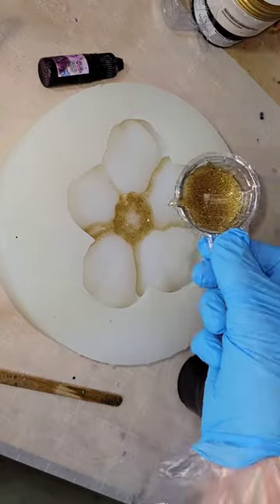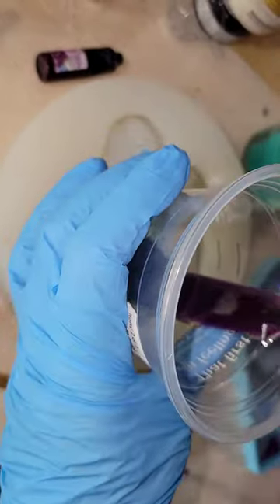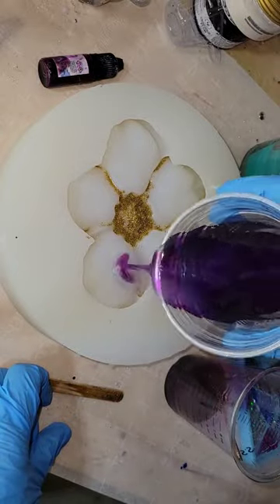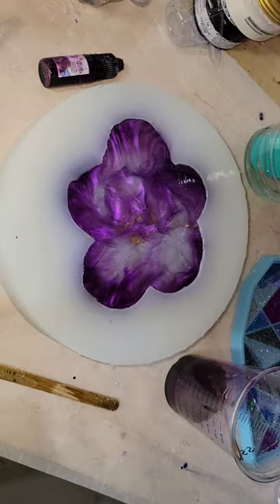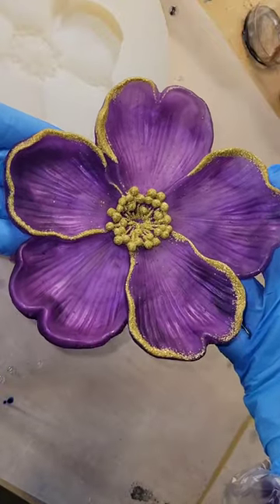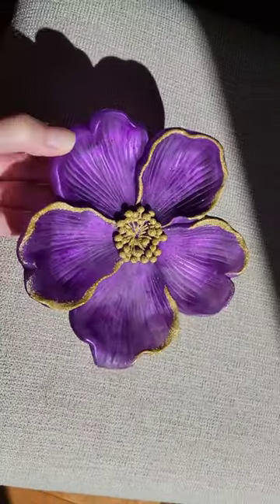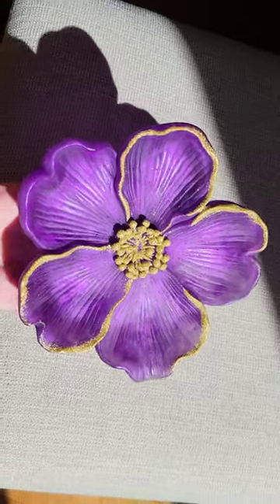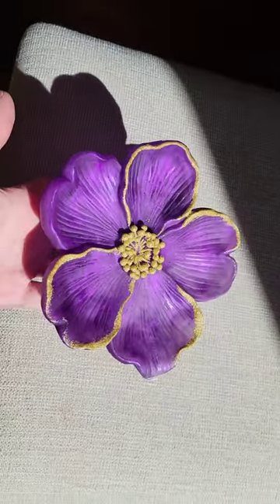Purple dirty pour resin trinket dish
Link to the mold used in today's video

On this flower I used fairy dust gold glass glitter, luscious plum epoxy paste and violet interference mica powder from @Laura’s Art Corner Laura Usher

8oz disposable mixing cups for resin

Marabu rainbow alcohol ink

3M half face respirator I use. You must purchase 3M organic vapor filter cartridges separately.

3M organic vapor filters/cartridges I use on my respirator